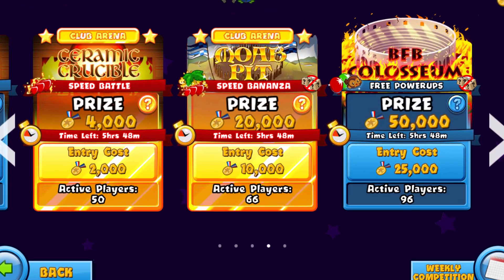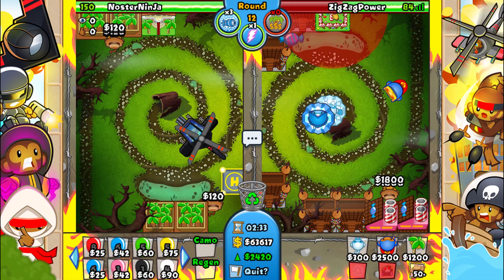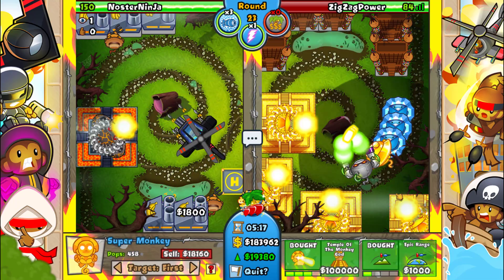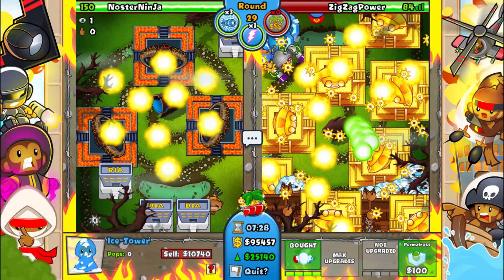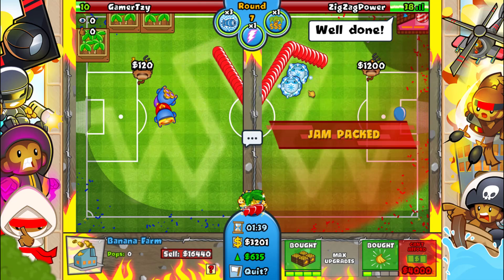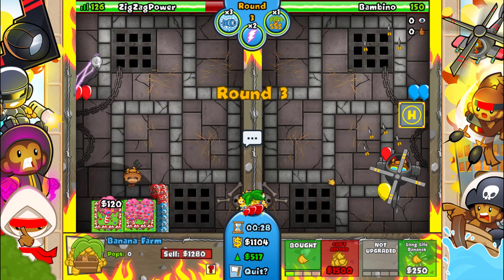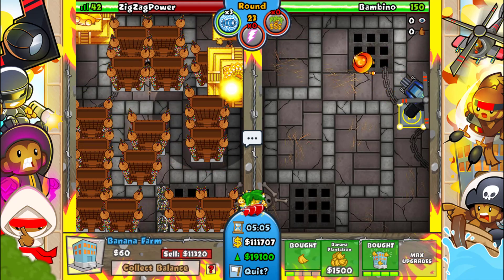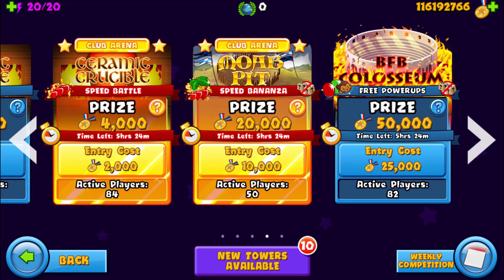Meet the strategy that *ALWAYS* wins... (Bloons TD Battles)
➤ Myspace: Lol, it's dead.. Move on.